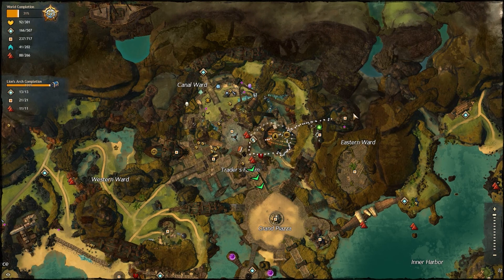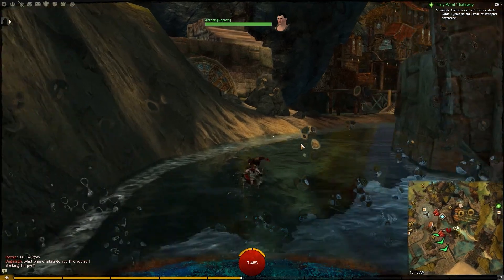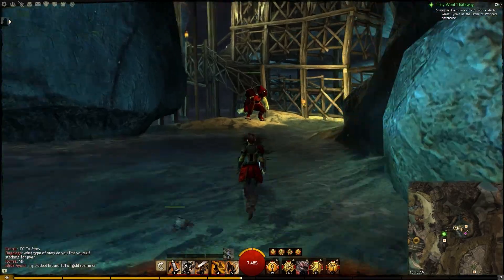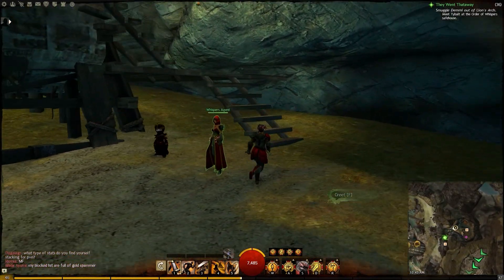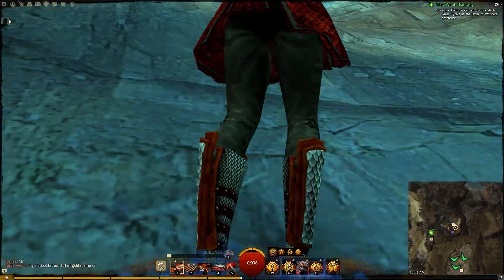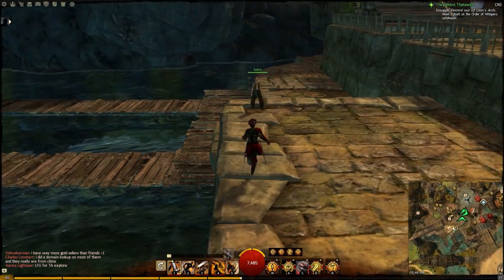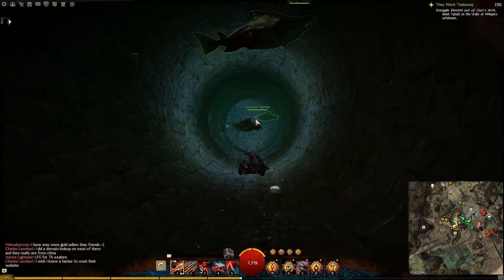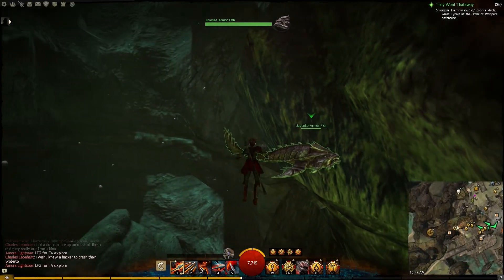Lion's Arch Point of Interest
This video shows where one of the more difficult point of views is located in Lion's Arch

The one in specific looks like it's on top of a mountain, when it reality it's inside, the way t get inside is to travel through the sewer system.